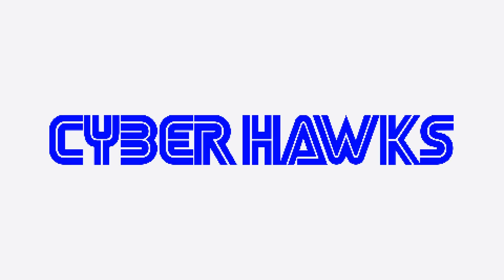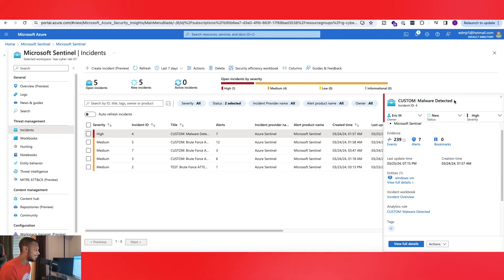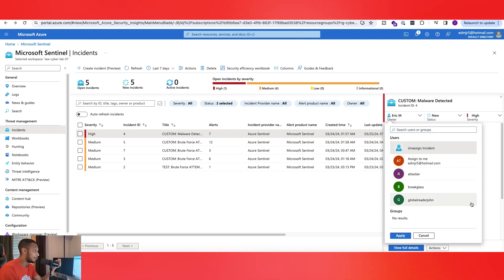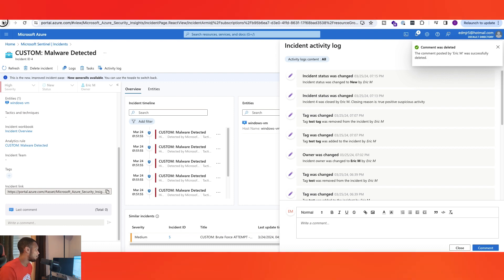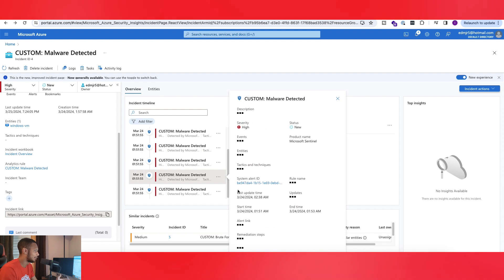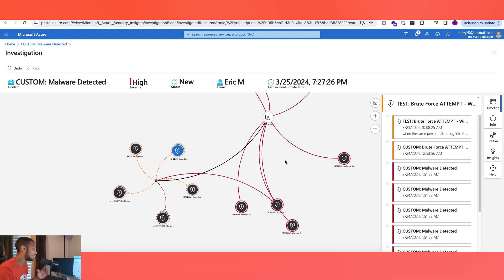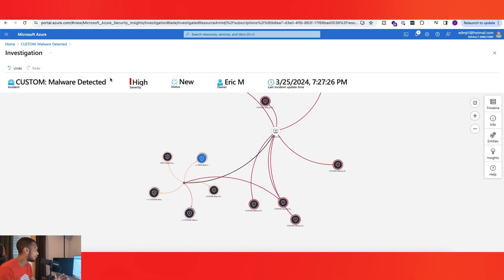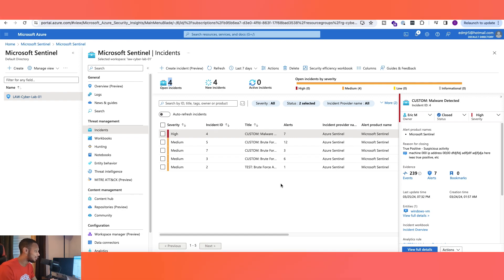How To Find Attackers In Azure Sentinel | Investigation Overview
Whatsup Cyberhawks! In todays video we'll be going over Azure sentinel and more importantly the incident feature within it so that you're able to track attackers and more!